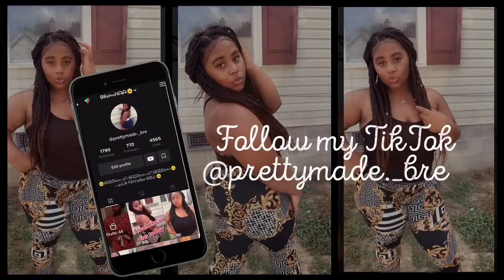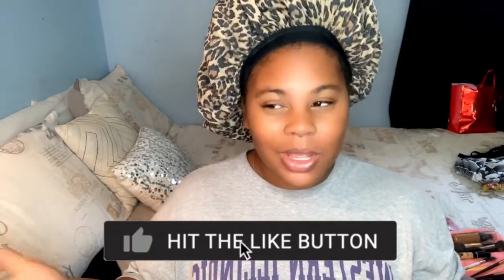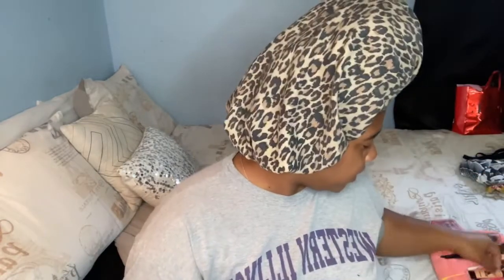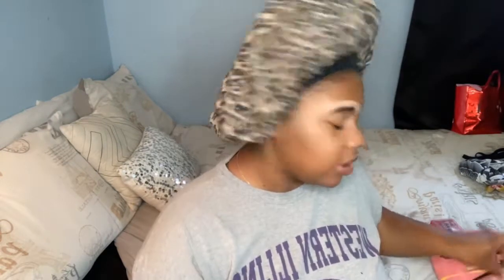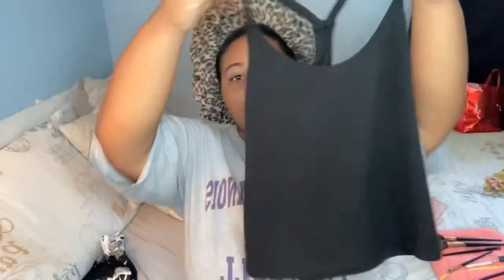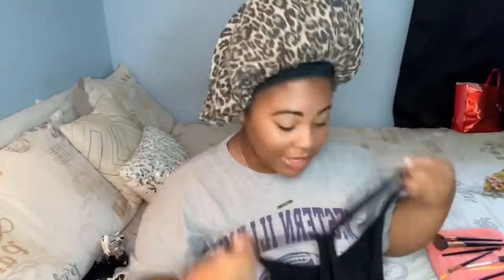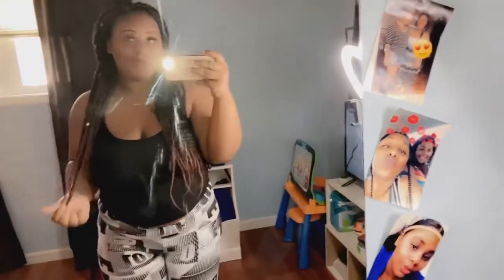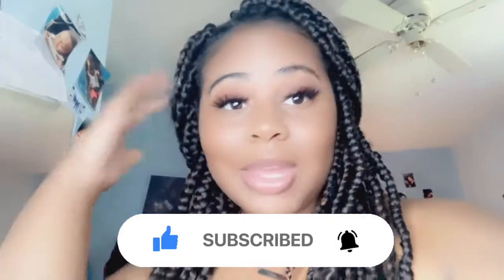GET CUTE WITH ME😌| Bree Exclusive❤️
Hey Luvs my name is Cabreisha Nycole and I really appreciate all the love and support that y’all have for me 🤞🏾 I’m going to keep on grinding for y’all 🥰 I will never give up on you all !😘 Make sure y’all like, comment, and subscribe

🤍I’m a Mother of 1 🤞🏾💜👣
🤍 Goal for YouTube is to hit 2k Subscribers WHENEVER THE TIME COMES
🤍 CHILD OF GOD 🤞🏾🙏🏾
🤍 I LOVE DOING HAIR AND MAKEUP AND REALLY TRYING DIFFERENT THINGS 😩

Y’all will really love my YouTube Channel ☺️ I’m going to get better for you guys and never give up on you all 🤞🏾😘 I will reach for success 🥰 and I will most definitely post a lot of videos 🤞🏾 I will be posting a video everyweek 😌 so please stay tuned for awesome videos and better content 😘 Thank you all for subscribing to my YouTube Channel 🤞🏾 I love you all so much!! 😗